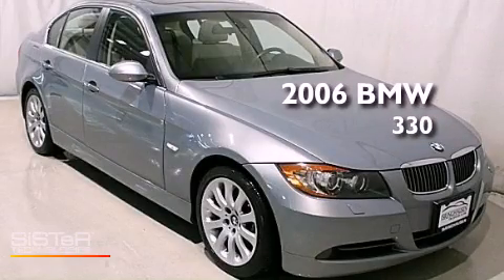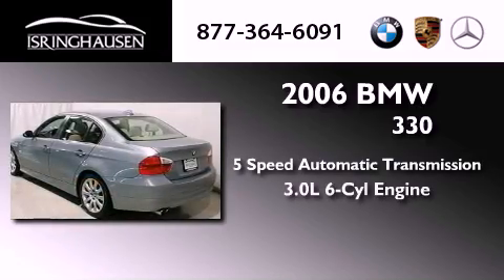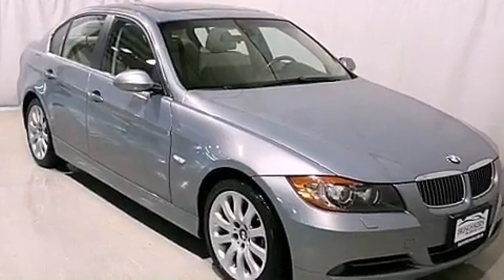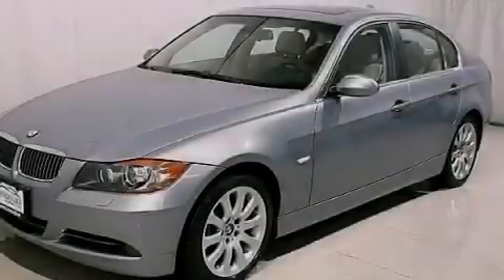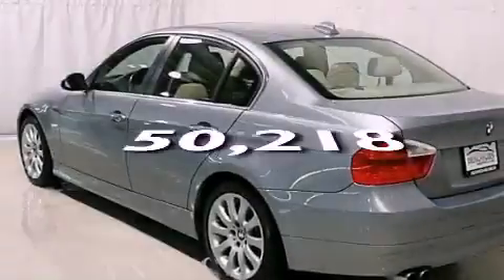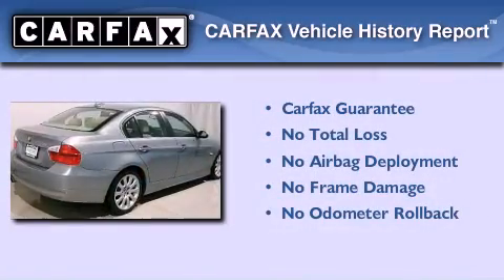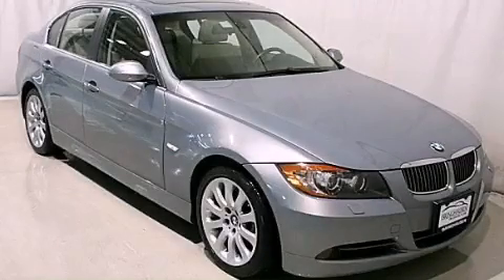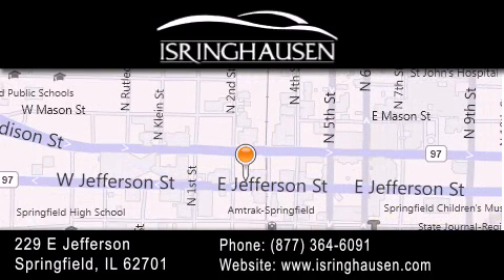2006 BMW 330i Champaign IL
Year : 2006
 Make : BMW
 Model : 330i
 Engine : Gas 6-Cyl 3.0L/183
 Trans . : Automatic
 Exterior : Arctic Metallic
 Miles : 50,218
 Interior : Beige
 Stock : 32599B

 Used 2006 BMW 330i Springfield IL